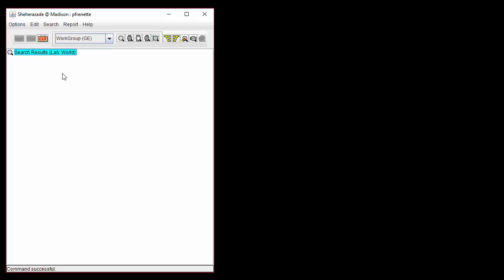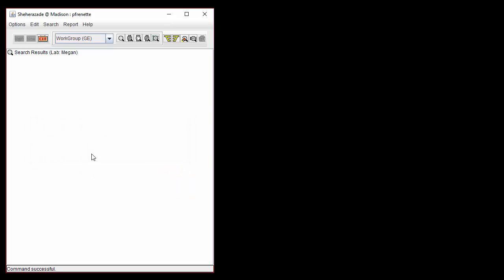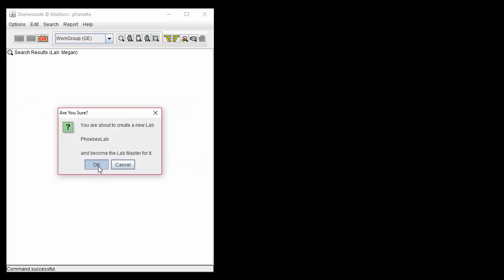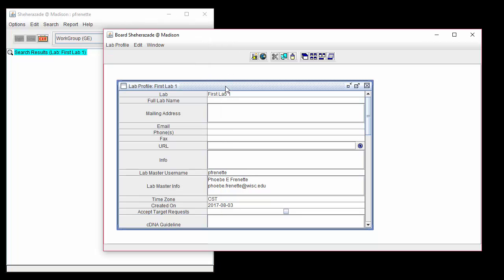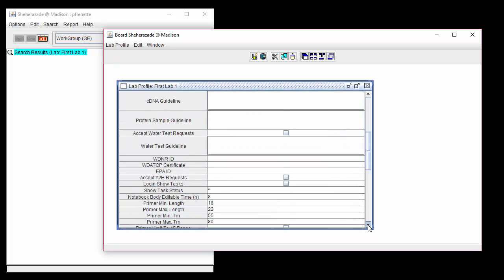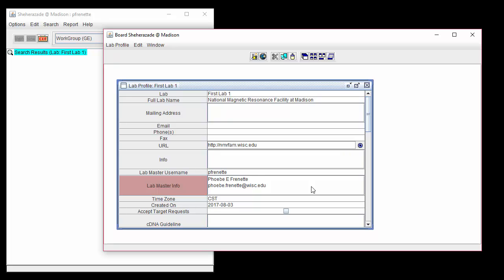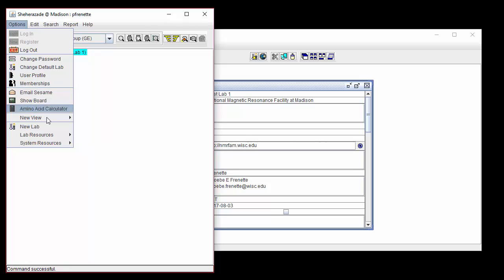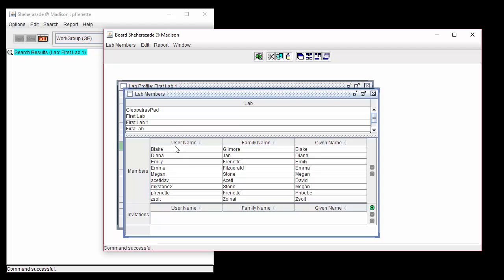Creating a New Lab and Updating the Lab Profile - SesameLIMS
How to create, maintain and set up virtual Labs in Sesame.